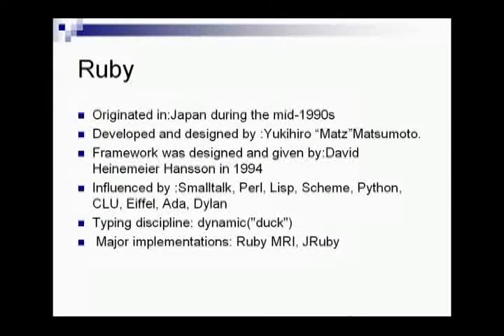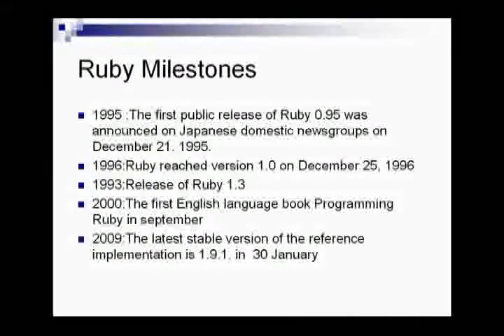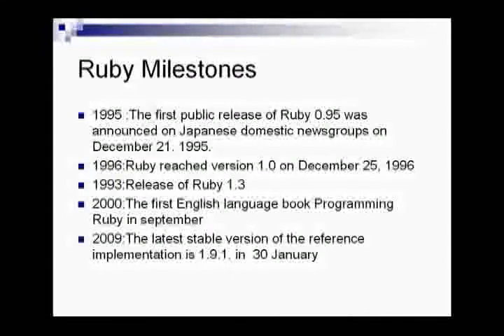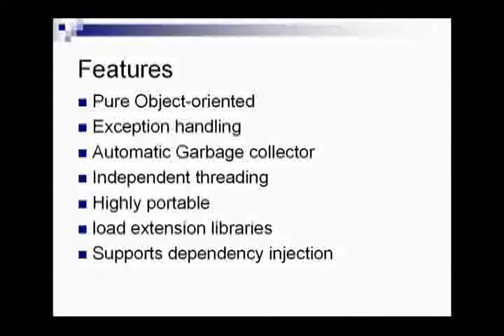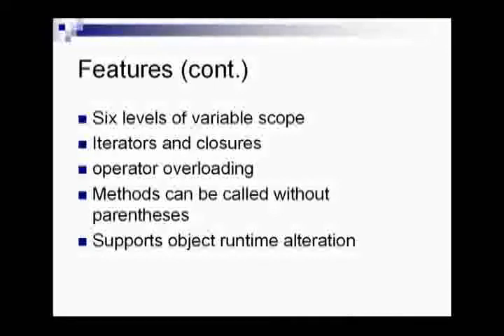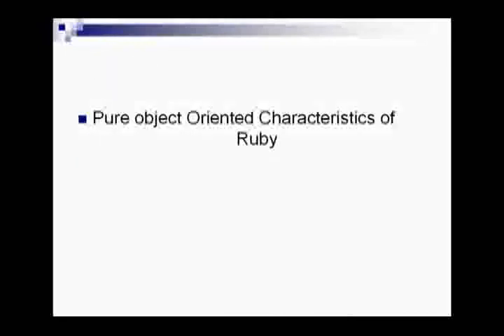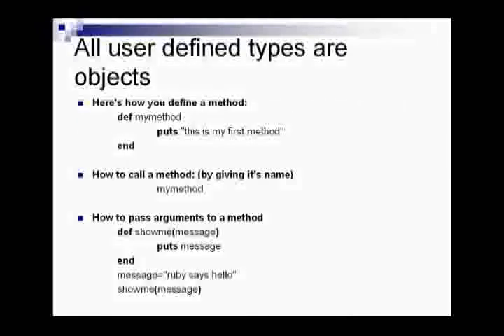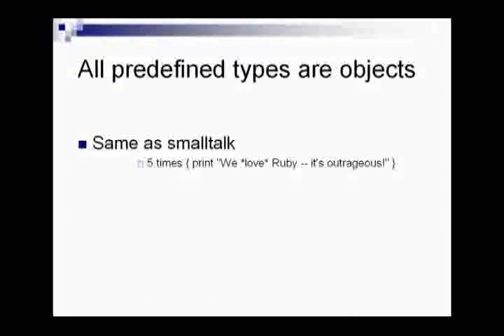Pure object oriented languages-part 4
Ruby